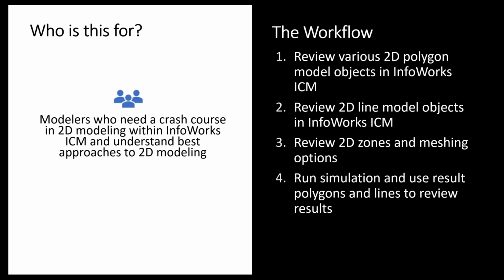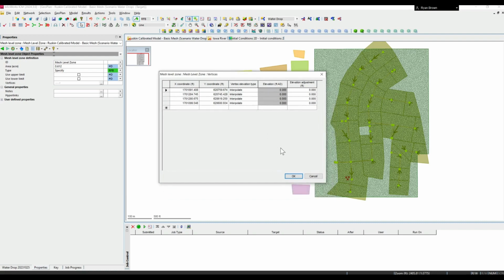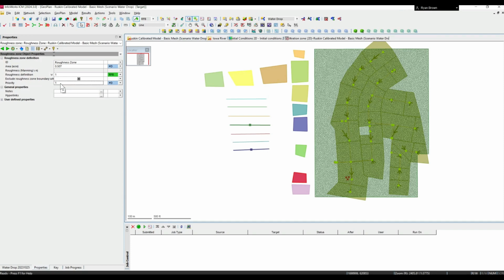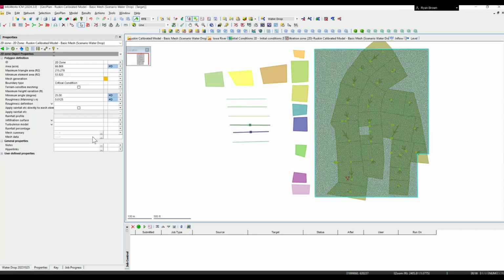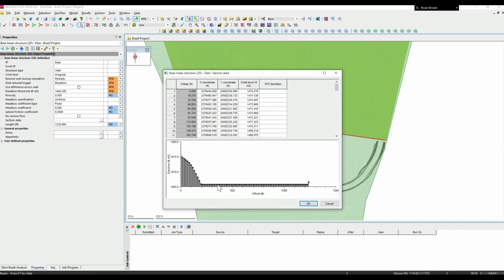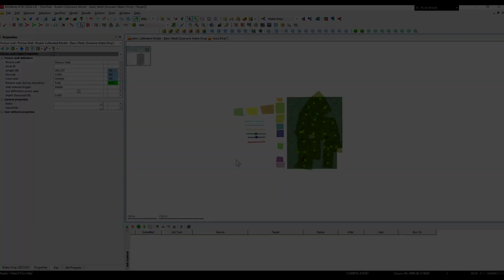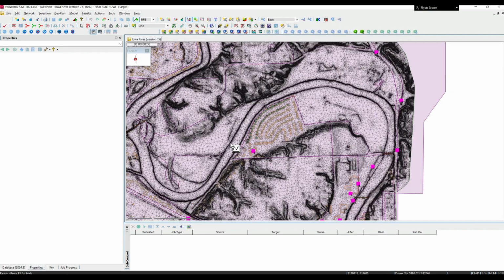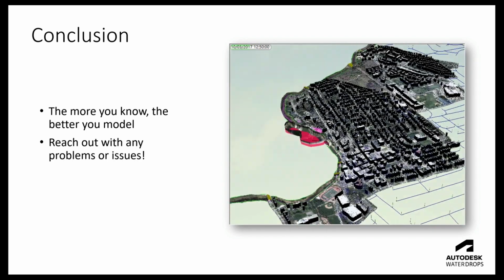2D objects in InfoWorks ICM: What are they and how do I use them?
InfoWorks ICM is an industry-leading product when it comes to powerful 2D modeling capabilities. But how do you actually build, modify, and review a 2D model? Ryan Brown gives us a crash course in all of InfoWorks ICM’s 2D modeling objects and demonstrates how to use them. This video covers model buildings from polygons, how to add linear structures to your 2D mesh, and how to utilize terrain-sensitive meshing. Not only is this a great overview for those who might be new to 2D modeling, but advanced modelers may find a new tool or capability that can elevate their practice to the next level.

Read more about these 'exceptional' workflow videos on the One Water Blog

InfoWorks ICM (Integrated Catchment Modeling) enables the hydraulics and hydrology of natural and man-made environments to be incorporated into a single model. It is the first integrated modeling platform to incorporate both urban and river catchments, with full integration of 1D and 2D modeling techniques both below ground and above ground.